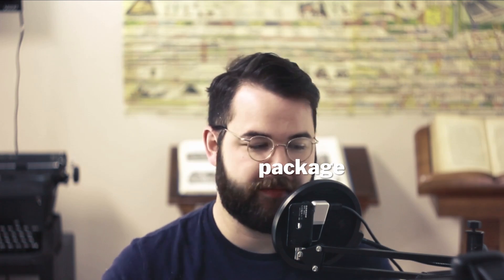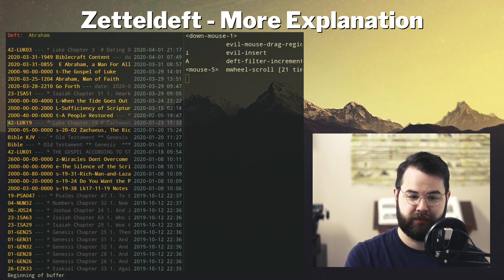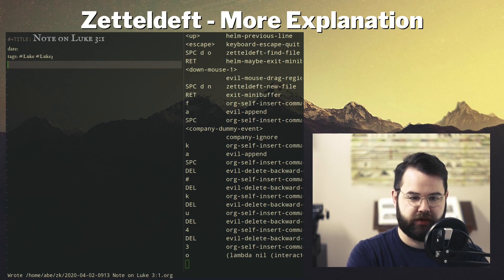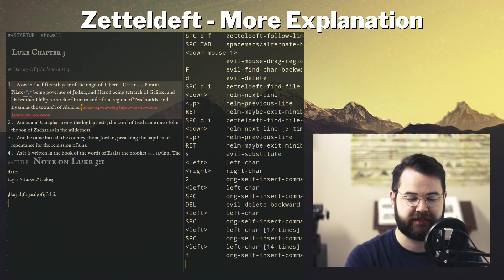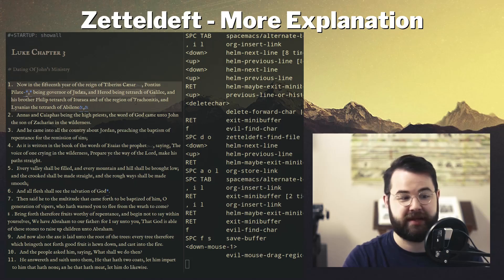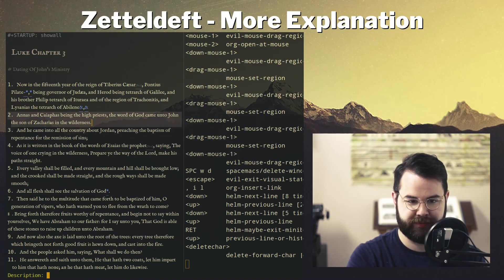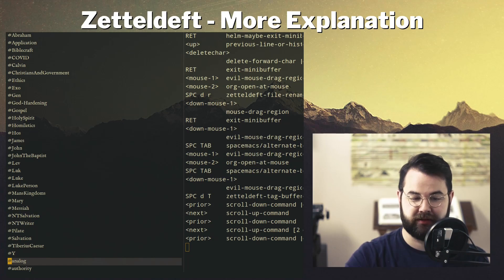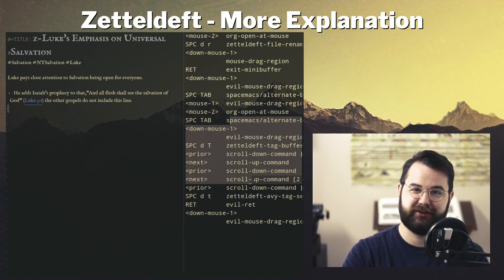Zetteldeft Again! - An Emacs Package for Zettelkasten (Great for Bible Notes) Now with zdlink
* "Redid" the last Zetteldeft video so you can see my commands.*

Zetteldeft is an Emacs package built on top of Deft for organizing notes with IDs and tags. Its very fast and a lot of fun to use while studying. I highly recommend this package.

In the video I show how Zetteldeft helps with creating in-line Bible study notes

I'm using Spacemacs in this video.